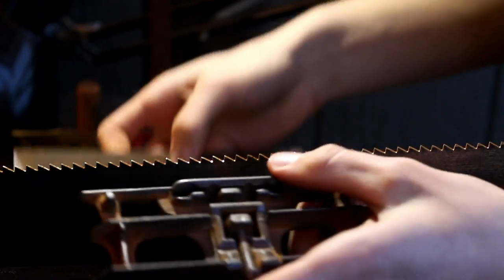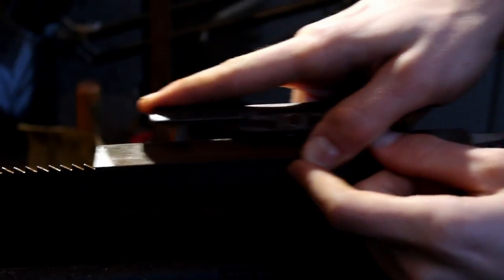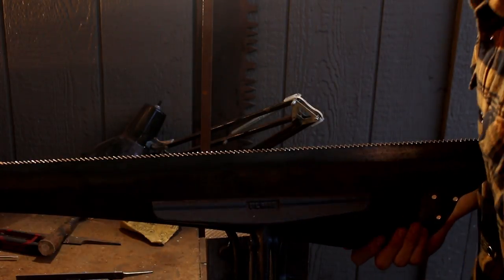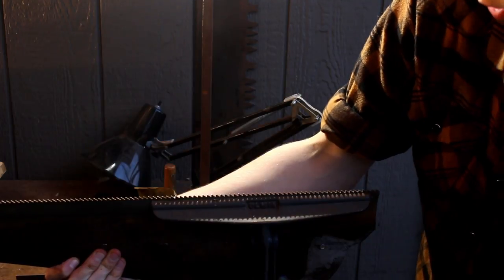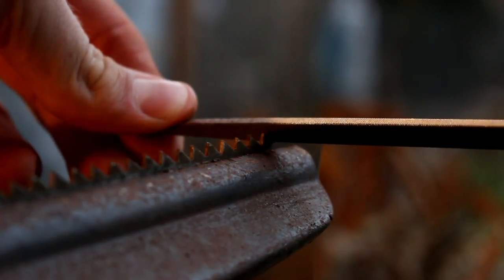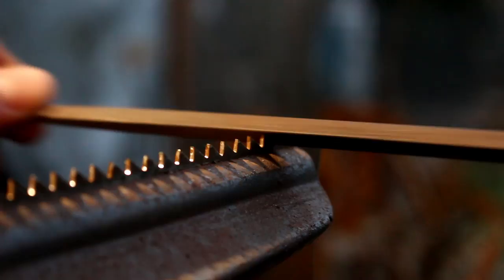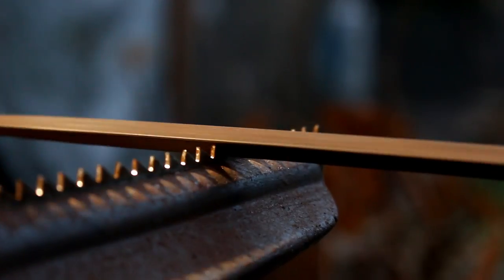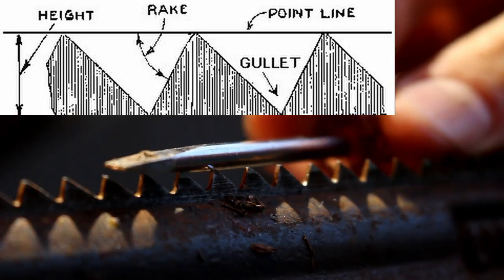How to Sharpen a Ripping Saw/Saw Restoration Part 2